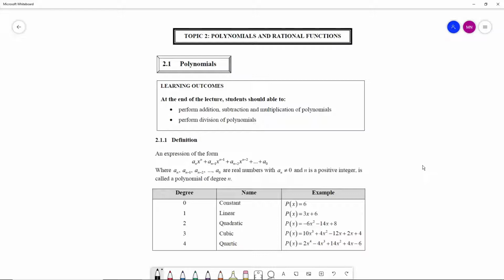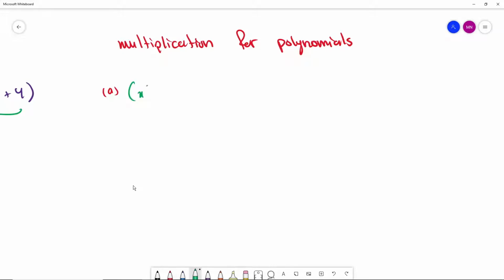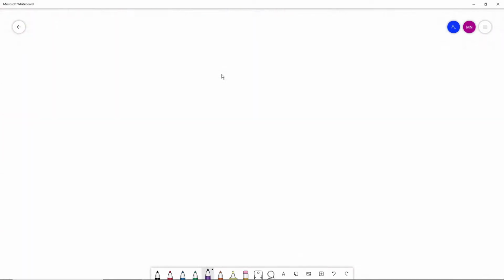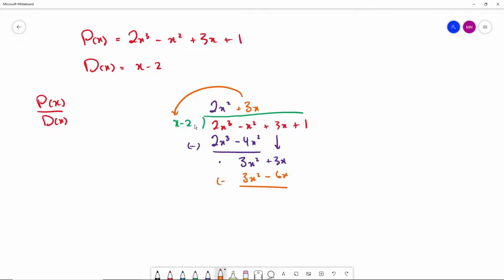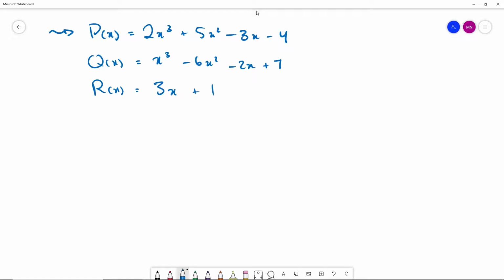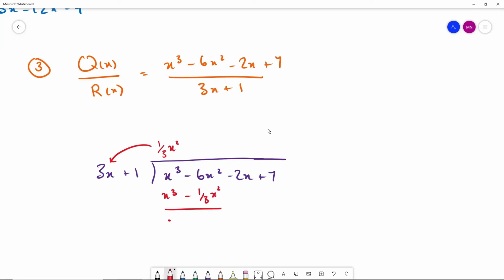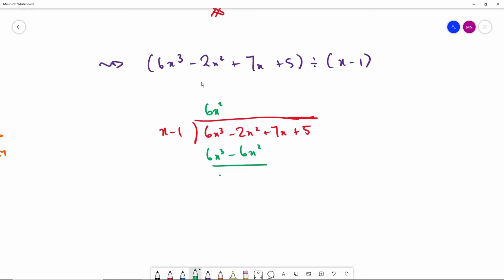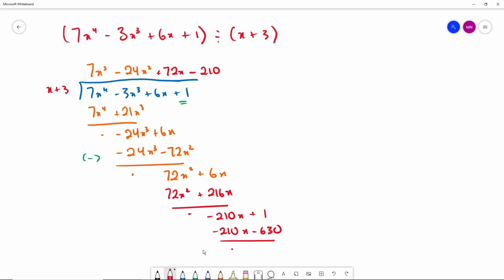Polynomials: Addition, Subtraction, Multiplication, & Division